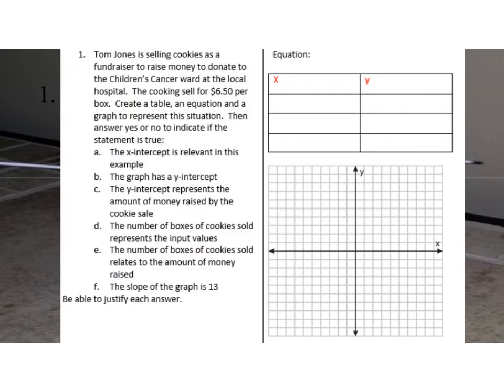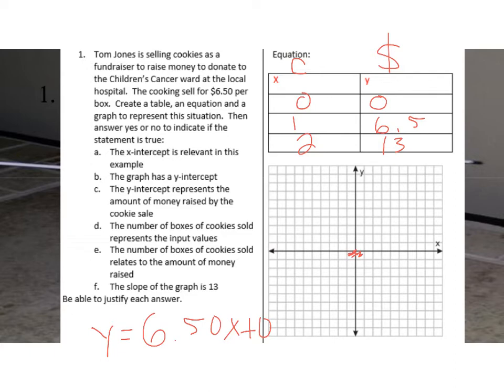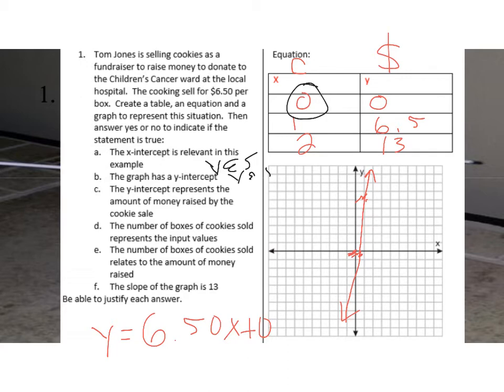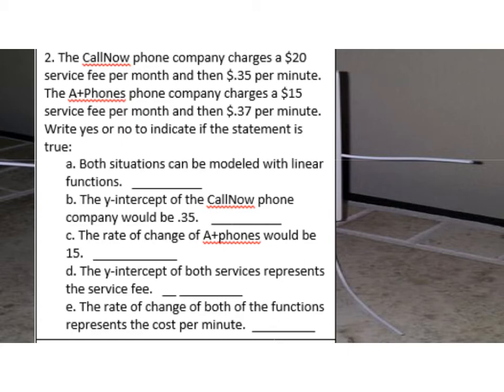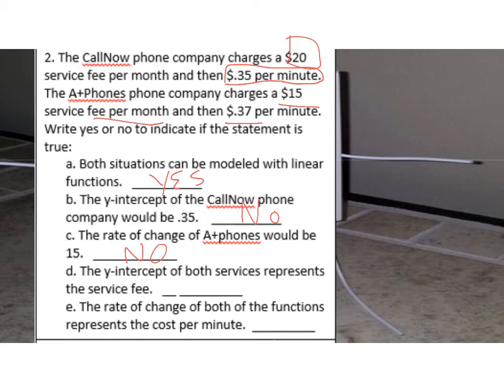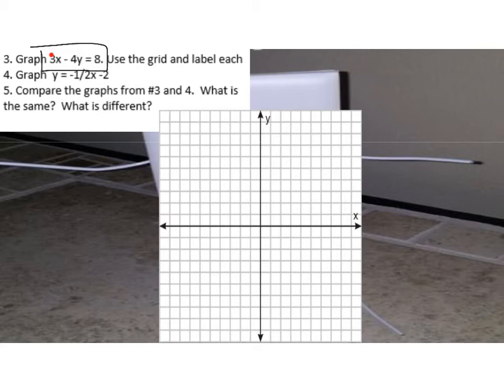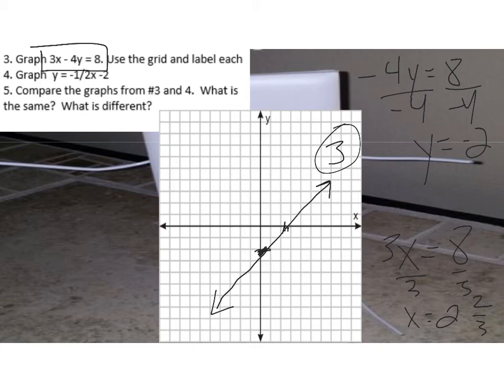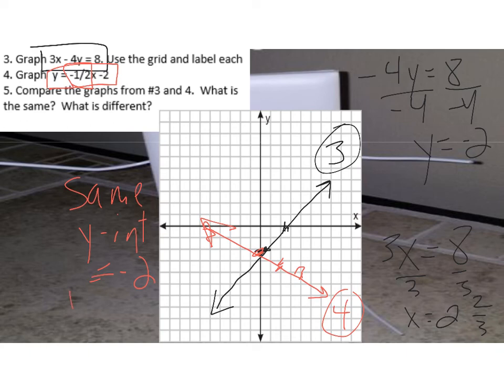Linear functions study guide review part 1